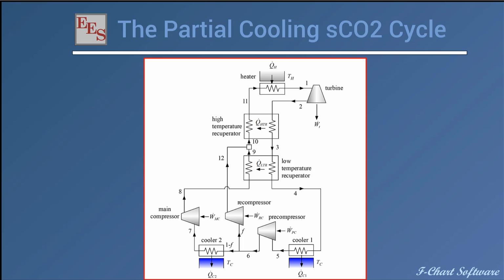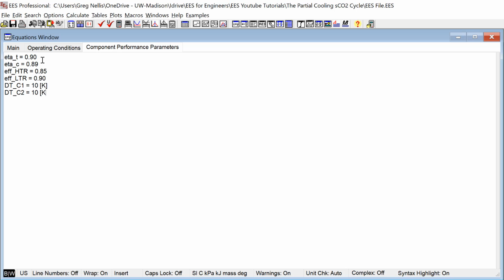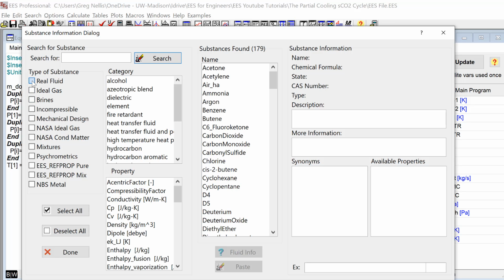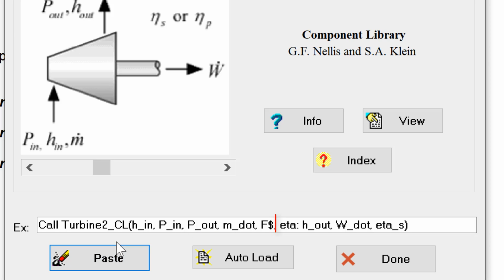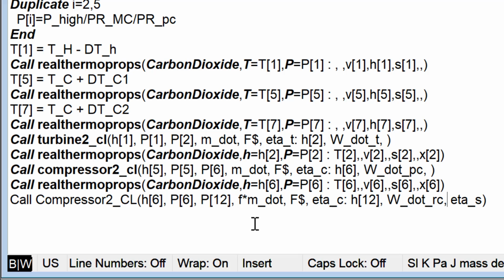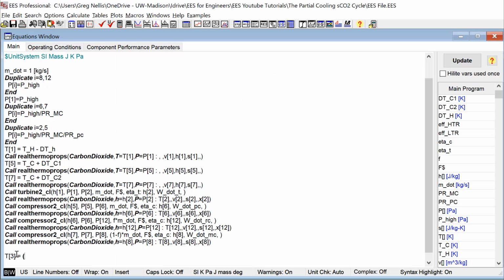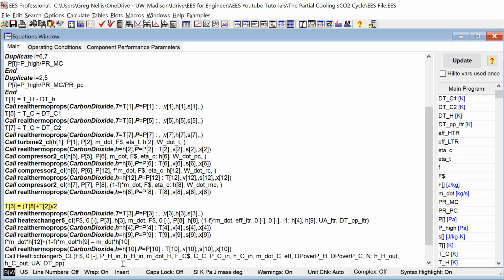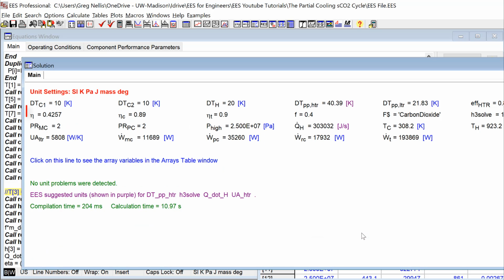An Example of using EES for Cycle Simulations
This video goes through the process of simulating a relatively complicated cycle that requires iteration.  It allows us to discuss the best-practices for such a problem and introduces a few more advanced features of EES.
00:00 An Example of using EES for Cycle Simulations
02:06 Entering the Inputs
03:52 The $InsertTab Directive
04:21 Entering the pressures
05:42 Fixing the Known States
06:38 The RealThermoProps procedure
08:50 Using the Component Library
13:32 Controlling the Iteration Process